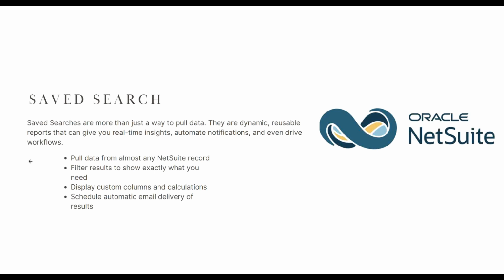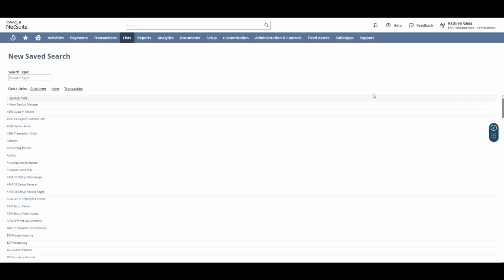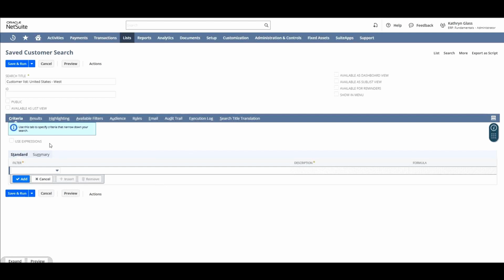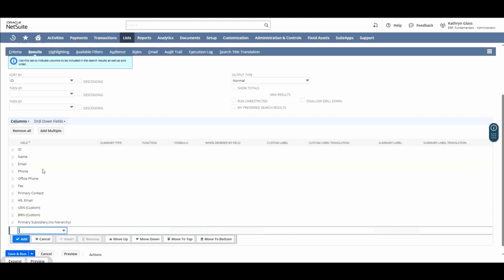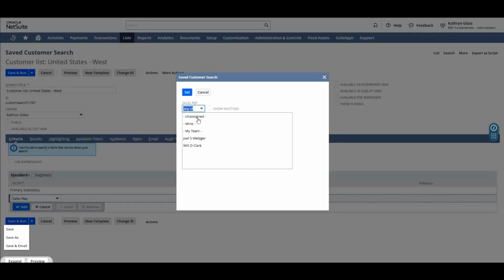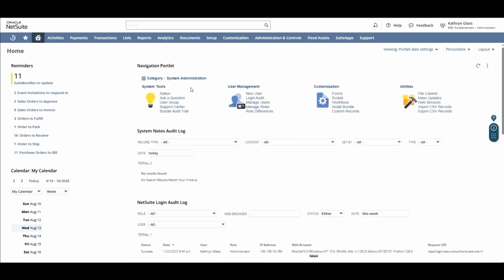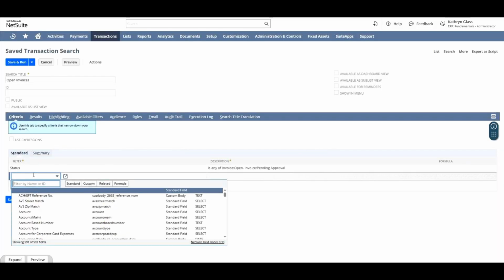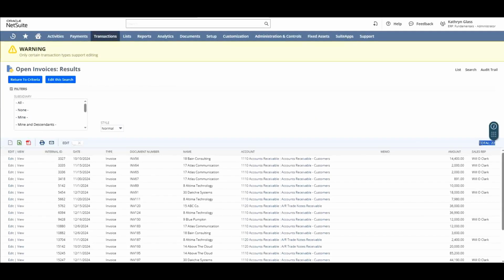NetSuite Saved Search Basics for Beginners | How to Create and Use Saved Searches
Learn the fundamentals of Saved Searches in NetSuite and start getting more value from your data. In this video, we walk through:

* What Saved Searches are and why they’re powerful

* How to create a basic Saved Search